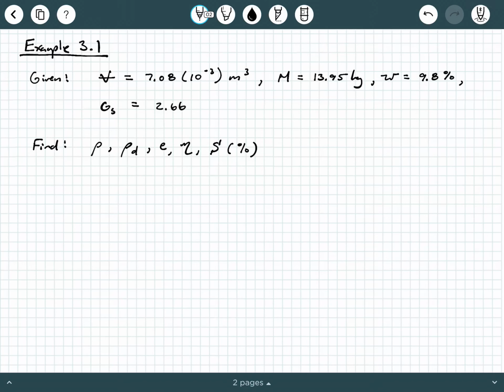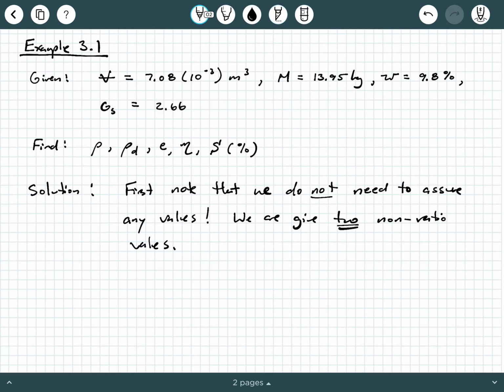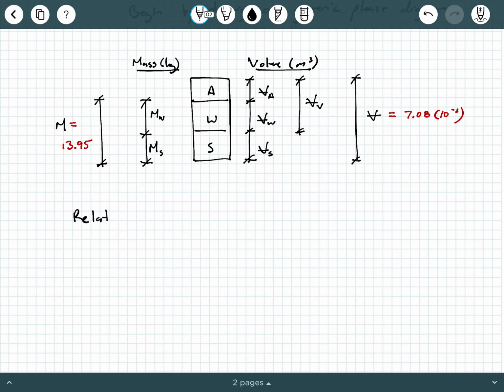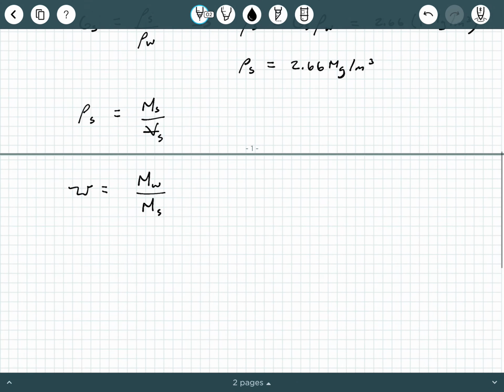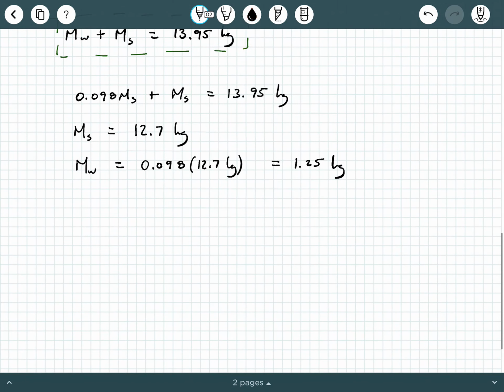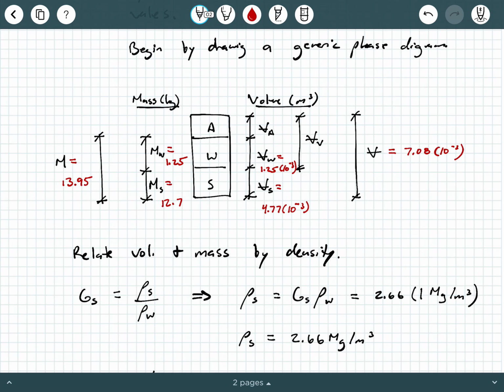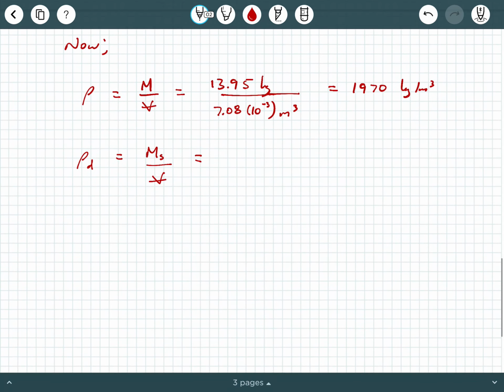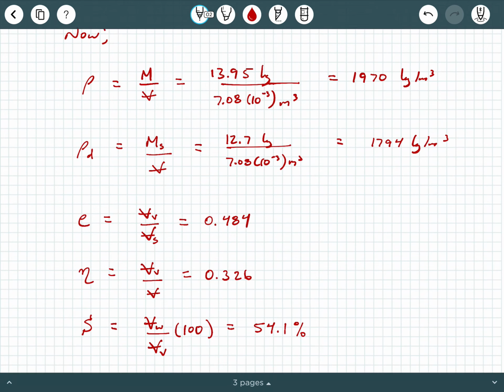Soil Mechanics Phase Diagram Example 1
I made this video a few years back for my undergraduate Soil Mechanics course.  I solve Example 3.1 from the Fundamentals of Geotechnical Engineering textbook (5th ed) by Das and Sivakugan using a phase diagram.  I solve this differently that what is shown in the textbook.

Reference:  Fundamentals of Geotechnical Engineering textbook (5th ed) by Das and Sivakugan